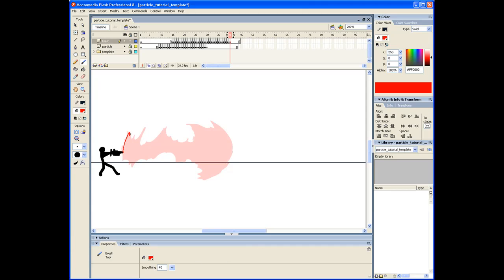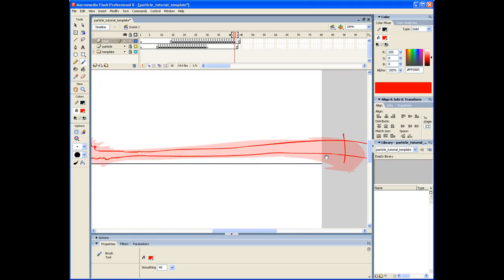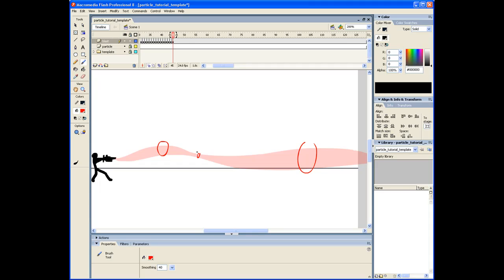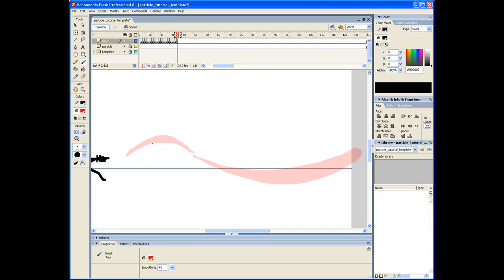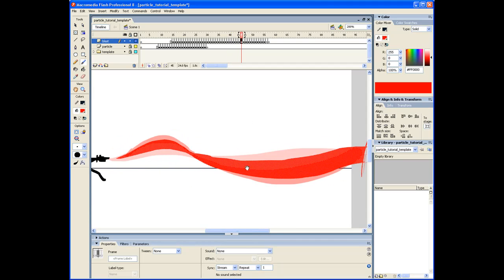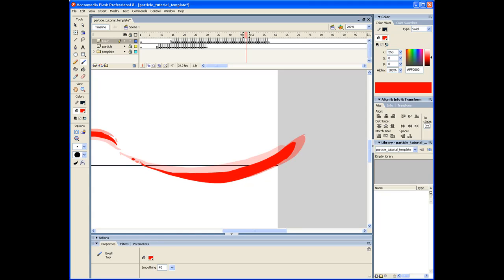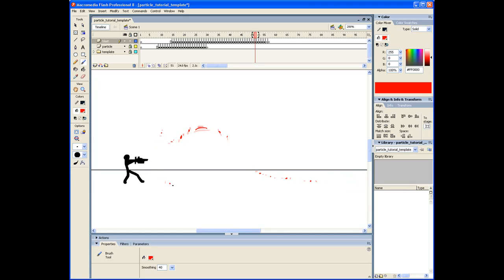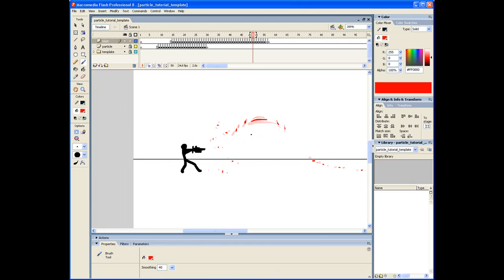Blast Effect in Flash Part 2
In this tutorial you will learn how to create the charge and the execution of an energy blast.

Key Points:
-Charge should have a center point (center of gravity).
-Have particles spiral or move in a fluid movement towards the center point.
-The center point should have a ball of energy building up.
-Just before the execution, have the ball of energy expand and contract.
-Energy blast should take off quickly.
-There are many types of style to energy blasts.

Be creative, find something that works for you.

-Theory